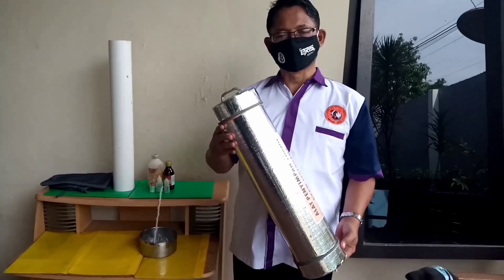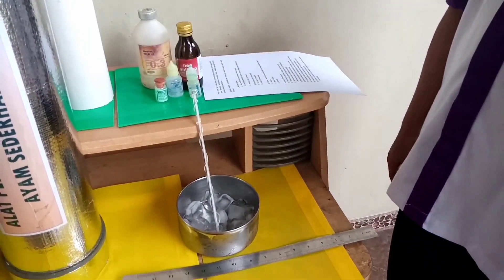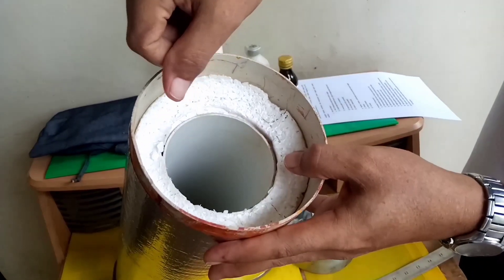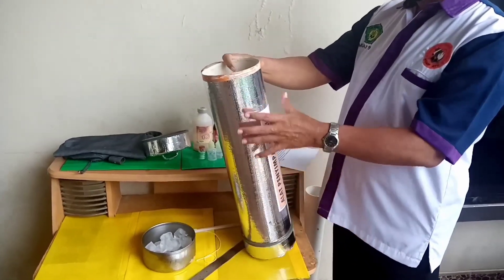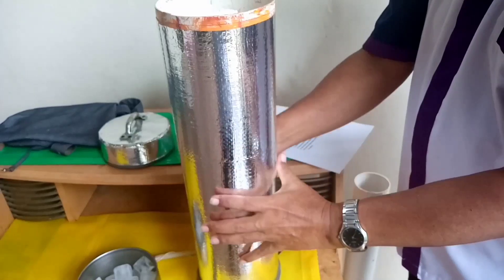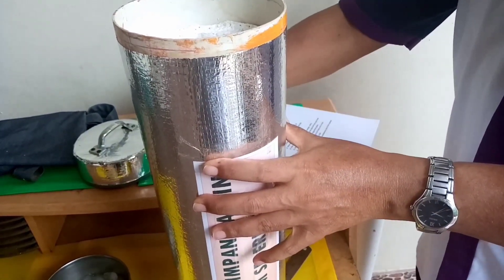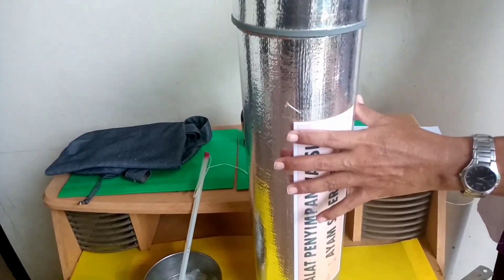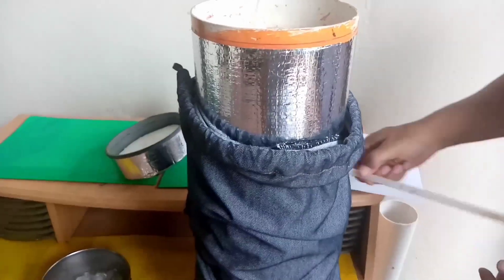ALAT PENYIMPAN VAKSIN UNGGAS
Tingginya angka kematian di peternakan unggas disebabkan oleh beberapa factor, salah satunya adalah disebabkan oleh penanganan vaksin yang tidak tepat.
Biasanya kandang unggas dibangun ditempat yang jauh dari pemukiman penduduk, oleh sebab itu biasanya di kandang tidak tersedia kulkas untuk menyimpan vaksin.

Vaksin adalah virus yang dilemahkan, biasanya agar virus yang terdapat dalam botol vaksin dapat tetap hidup atau vaksin tidak rusak maka perlu cara yang tepat dalam menyimpan dan membawa vaksin, diantaranya vaksin harus dibawa dan disimpan pada suhu 2o sampai 8o C. Selain itu vaksin dan botol vaksin tidak boleh terkena sinar matahari langsung. Cara membawa vaksin yang hanya disimpan di dalam kantong plastik yang berisi es saja ternyata masih kurang cukup untuk menjaga kestabilan suhu agar tetap dingin sesuai dengan suhu yang dibutuhkan. Karena es batu yang diberikan hanya sedikit, dikhawatirkan hanya sebagian dari sisi botol vaksin saja yang mendapat suhu yang cukup dingin sedangkan sisi lainnya tidak, sehingga memungkinkan virus dalam botol mati karena suhu meninggi. Belum lagi jika jarak kandang ke lokasi pembelian vaksin cukup jauh maka es yang terdapat dalam plastik akan cepat mencair dan suhu yang ada disekitar vaksin pasti meningkat.

Setelah vaksin sampai dikandang terkadang waktu sudah siang sehingga suhu udara sudah sangat panas sehingga unggas belum siap untuk divaksin oleh sebab itu harus  menunggu  sampai suhu udara dingin dan unggas siap untuk di vaksin.

Pada video kali ini kita akan membuat alat penyimpan vaksin unggas APVU untuk mengatasi permasalahan tersebut.